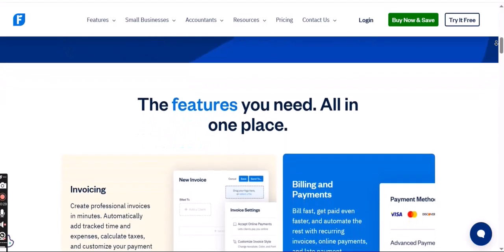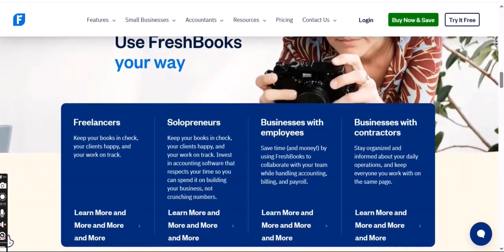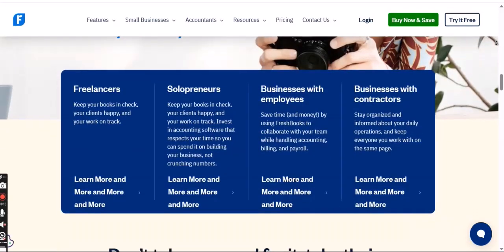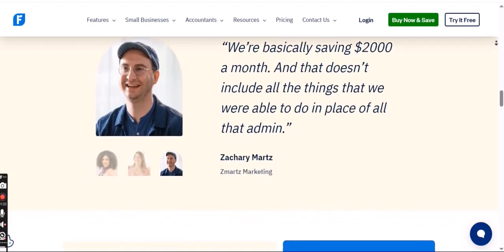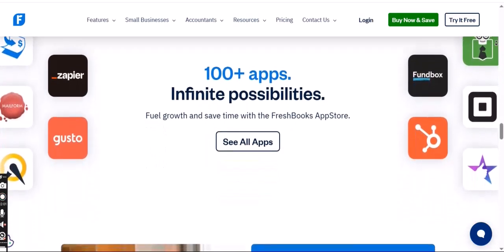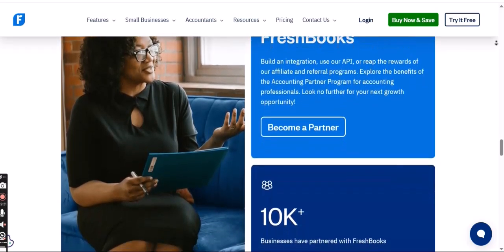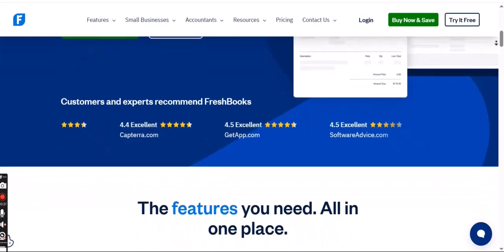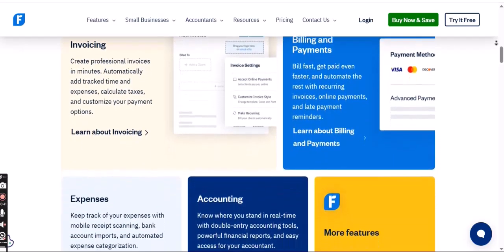How to export invoices in FreshBooks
In this video, you will learn about How to export invoices in FreshBooks

9 YouTube Channel Ideas to Help You Choose Your Own

✅IGNORE THIS
Related Search: